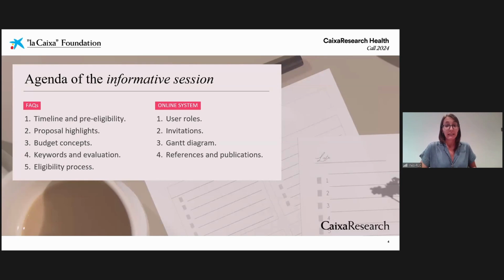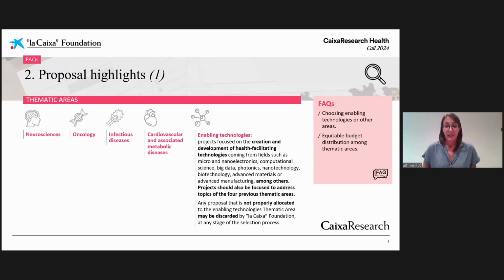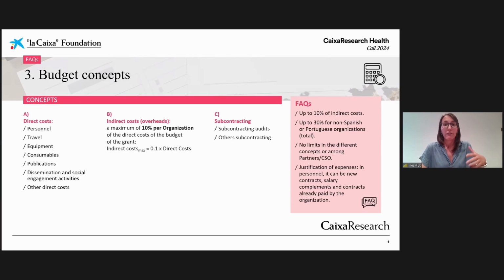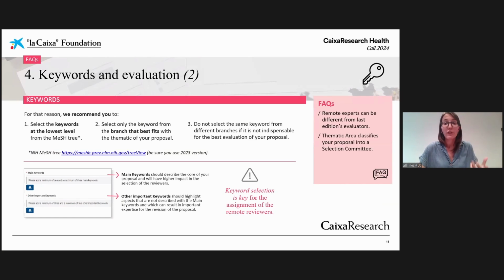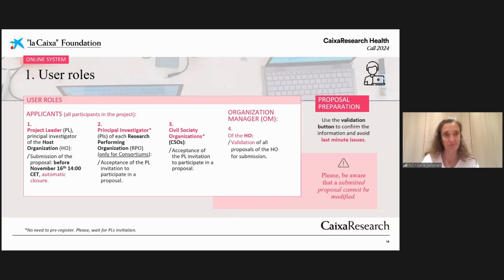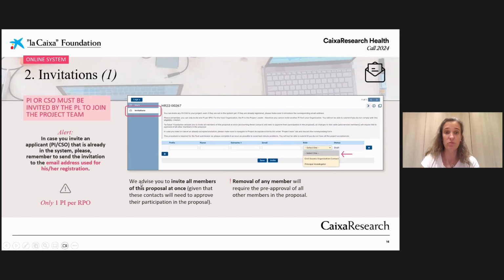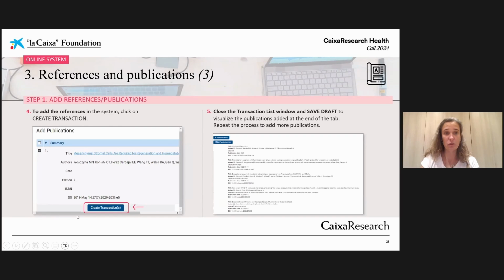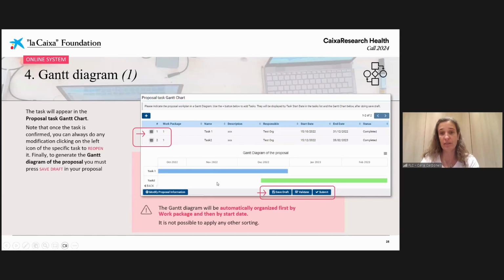CaixaResearch Health Call 2024. Information session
Information session on the CaixaResearch Health Call 2014 held on Wednesday 11 October 2023.  Find out all the important dates, rules and requirements for our call. The session was held in English.